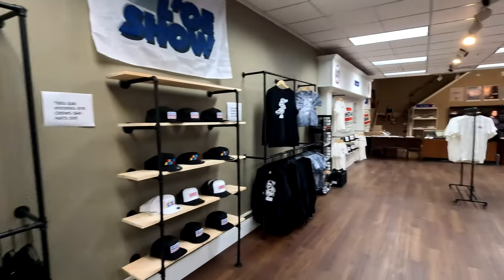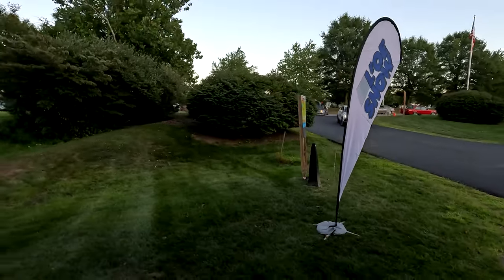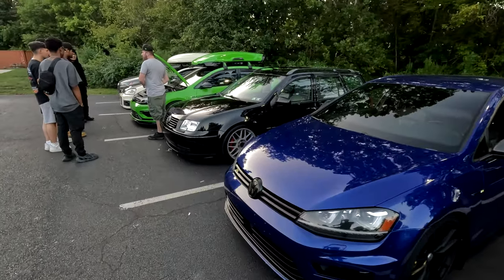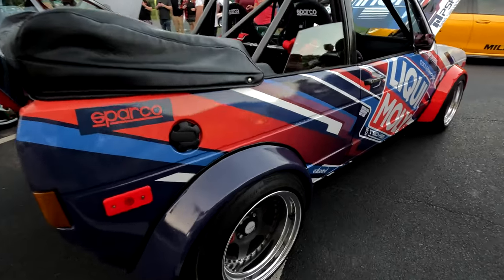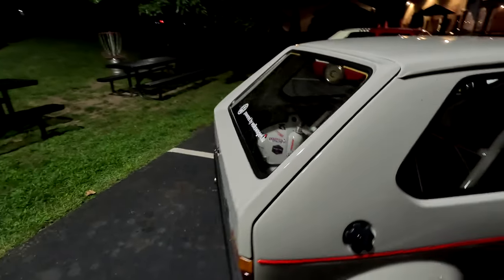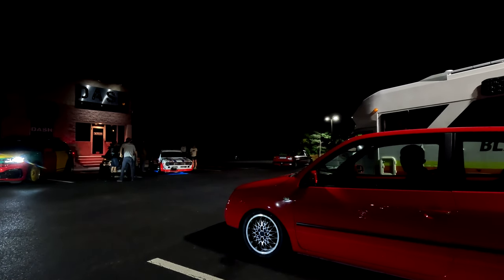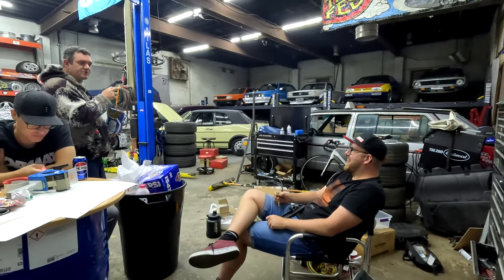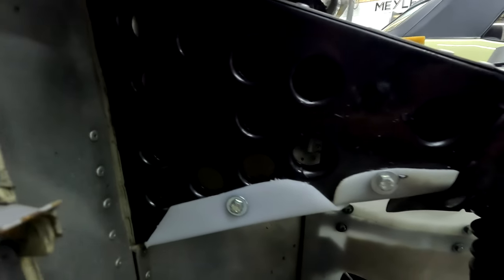L'oe Shop Open & More Great Cars! ( L'oe Show Prep )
L'oe show day 2!